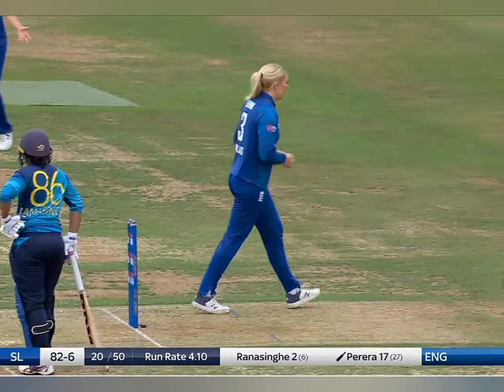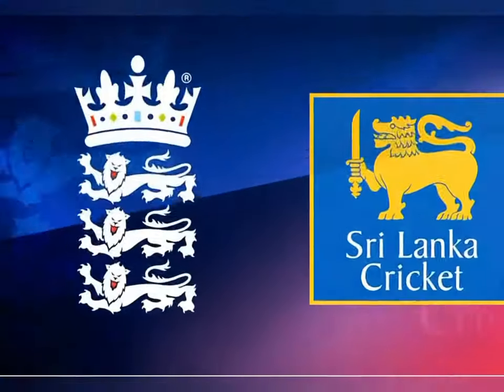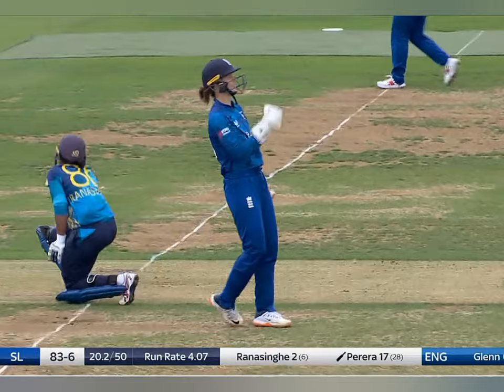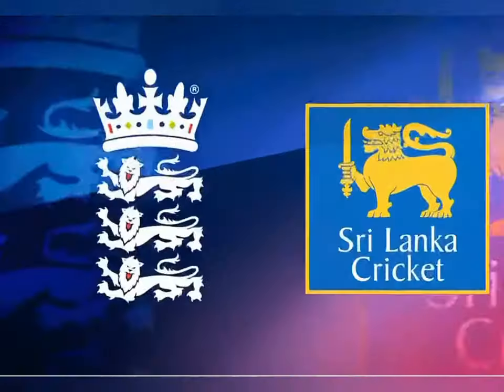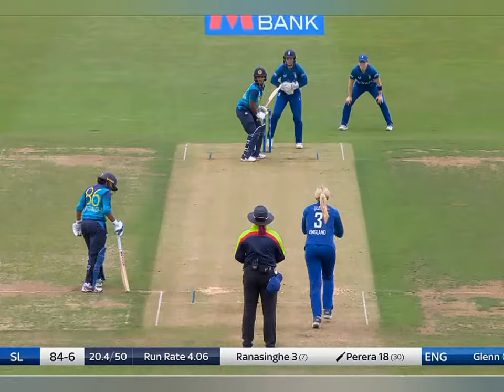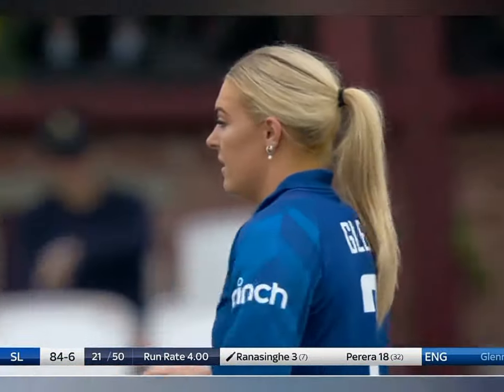SARAH GLENN Bowling against SL W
HELLO, EVERYONE, WELCOME TO MY CHANNEL, I UPLOAD ALL TYPS OF SPORTS VIDEOS LIKE CRICKET, FOOTBALL VOLLYBALL, BASKETBALL, BASEBALL ,HOCKY, KABADDI ETC. I TRY TO PUT MY HARD WORK AS MUCH AS POSSIBLE IN MY VIDEOS SO THAT I CAN ENTERTAIN YOU THROUGH MY VIDEO.

YOUR SUBSCRIPTION TO MY CHANNEL ALWAYS MOTIVATES ME TO MAKE MORE VIDEOS FOR YOU ALL.  JAI HIND    🙏🙏🙏 🧡🤍💚

“Success is no accident. It is hard work, perseverance, learning, studying, sacrifice and most of all, love of what you are doing or learning to do.”

“The more difficult the VICTORY,
The Greater the Happiness in WINING”

  THANK YOU TO ALL VIEWERS   YOURS FAITHFULLY ,

  🙏🙏🙏   RRG SPORTS  🙏🙏🙏